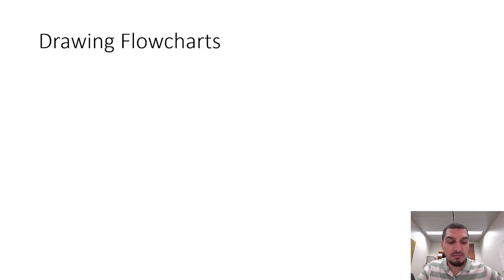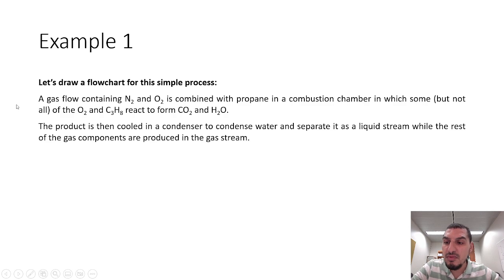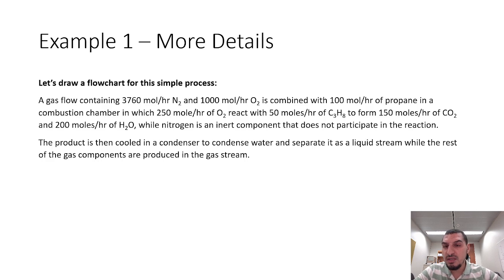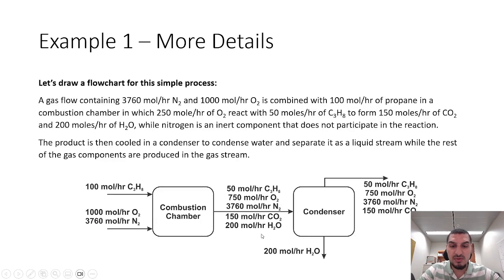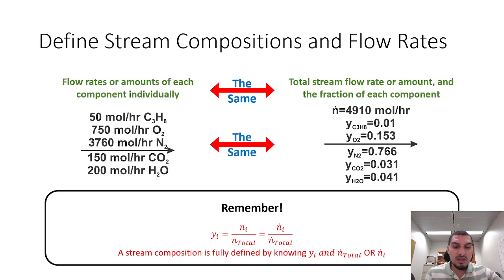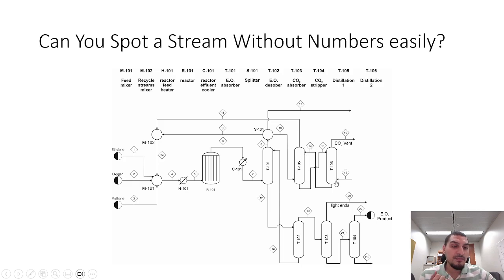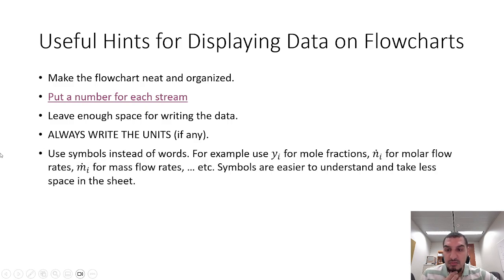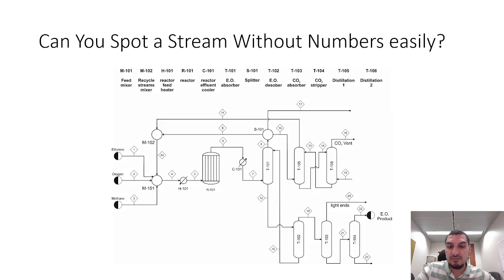Mass balance in English | 21 | Drawing flowsheets